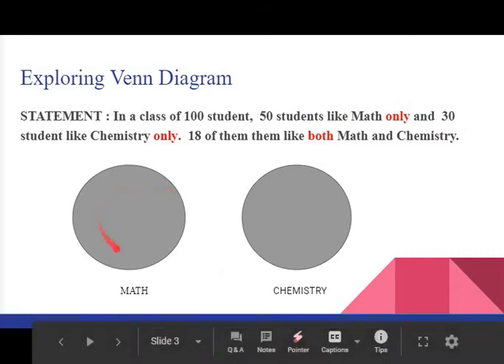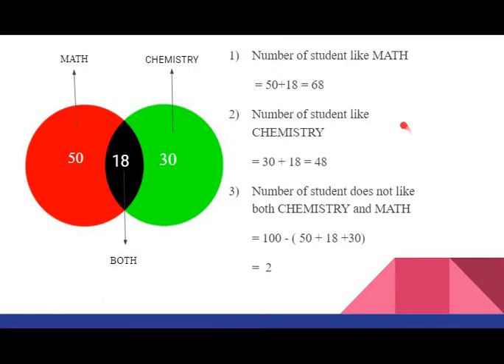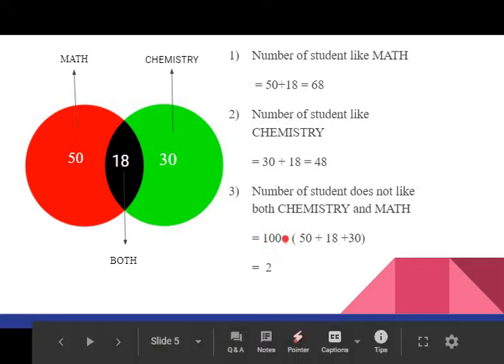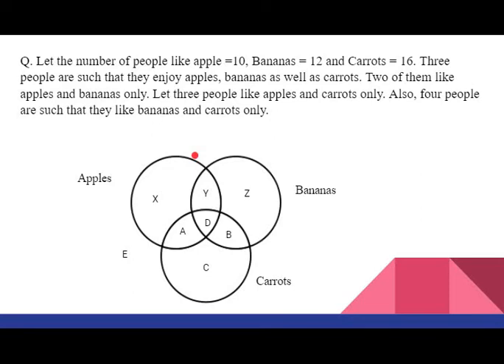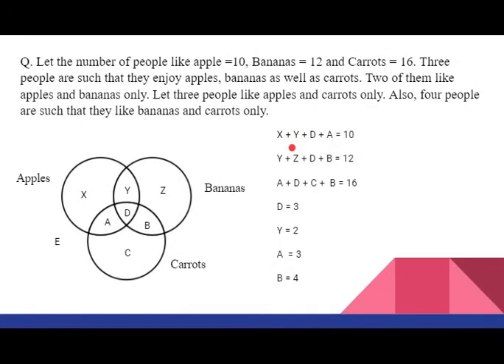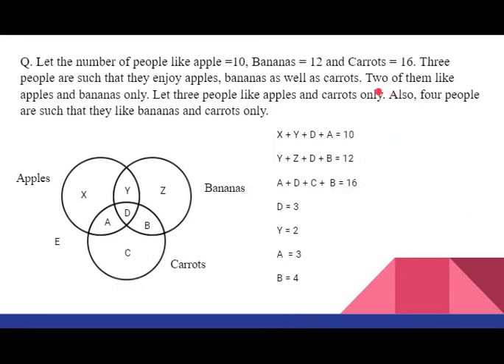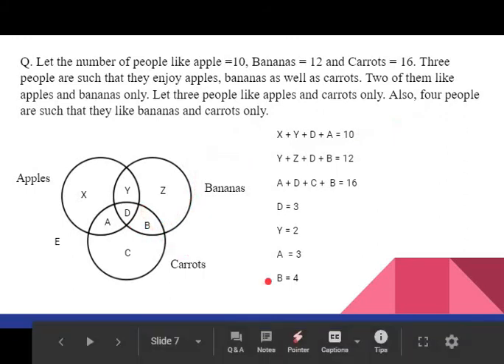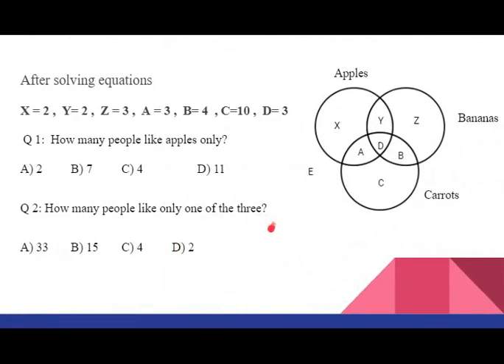Venn Diagram - Nagesh Sangle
CueLearn by AXES MITAoE